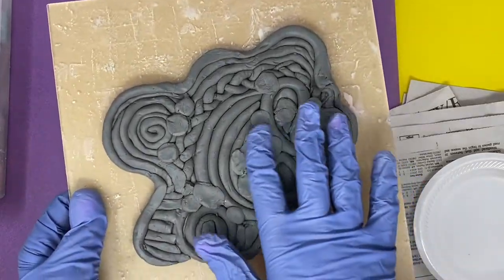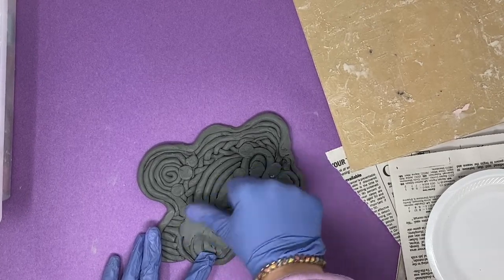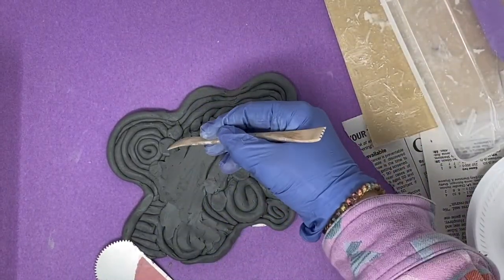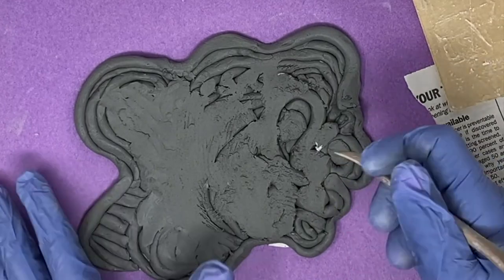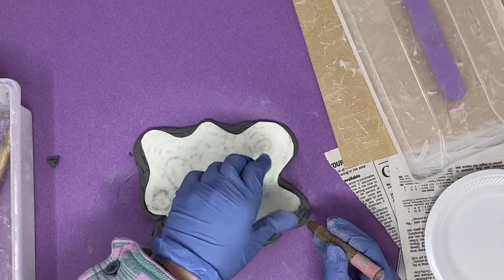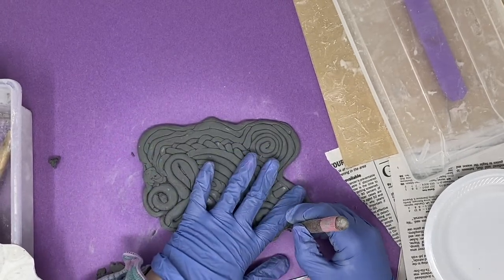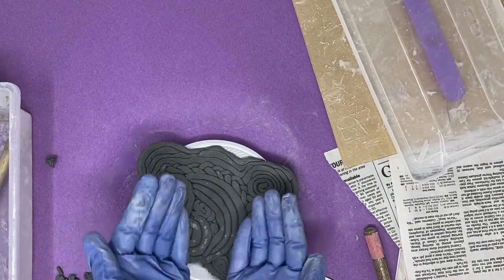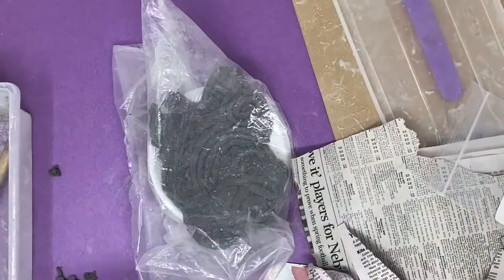Coil Trinket Dish Coil- Part 2